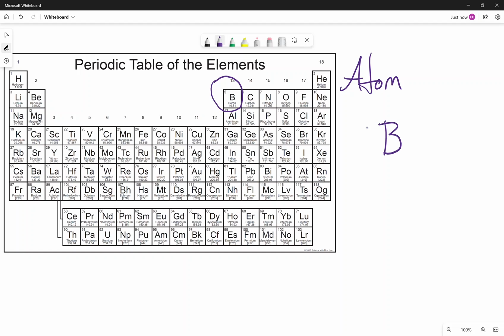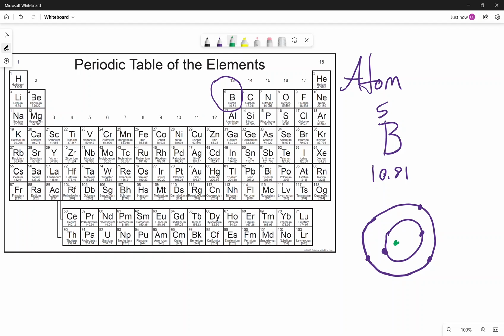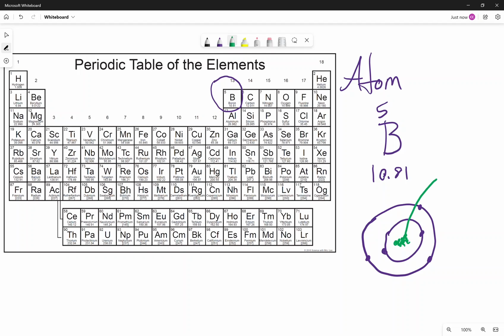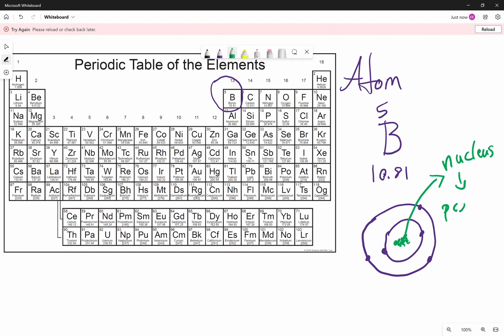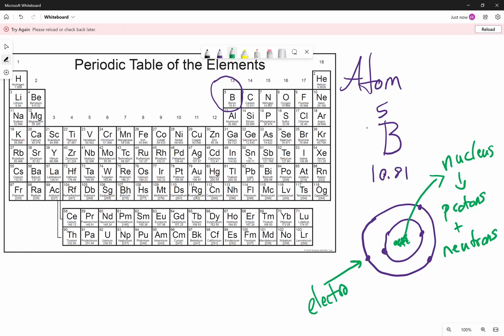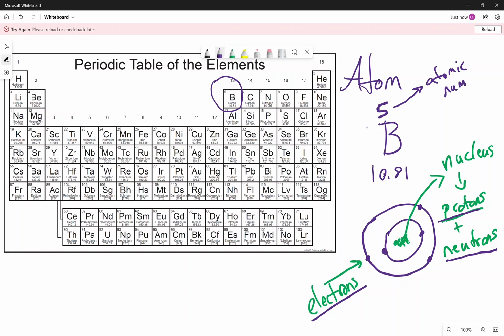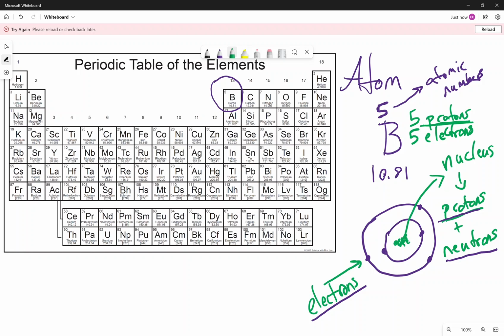Quick Review of the Atom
We'll look at the structure of an atom and how to know the number of protons, neutrons, and electrons.